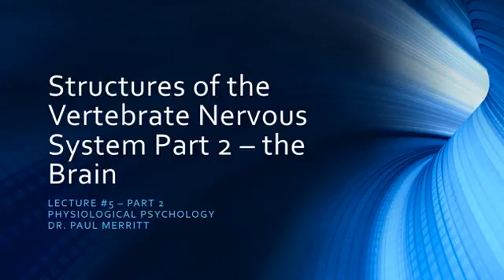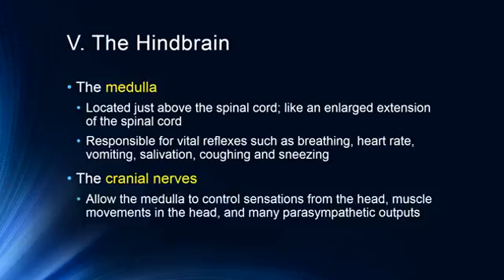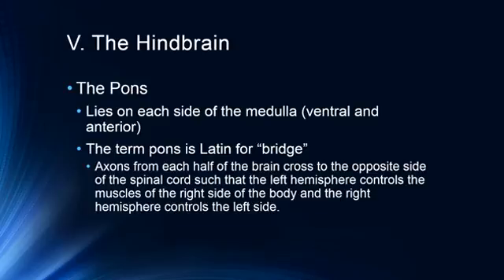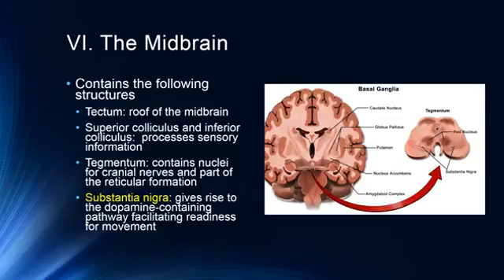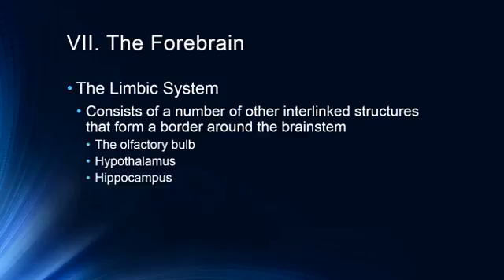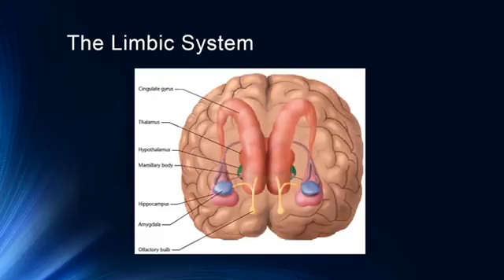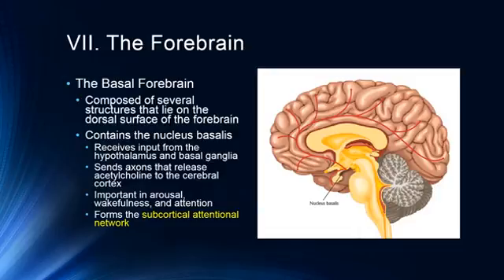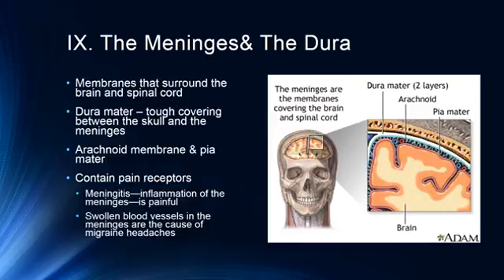The Vertebrate Nervous System Part 2: The Brain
Summary description of the major components of the brain from hindbrain, midbrain forebrain including medulla, pons, cerebellum, basal ganglia, diencephalon, limbic system etc.